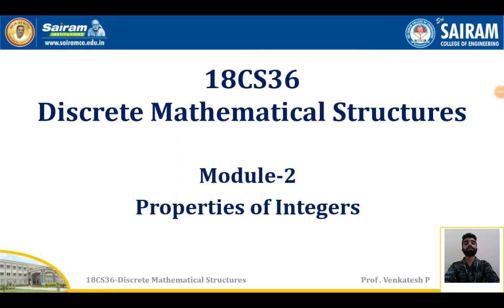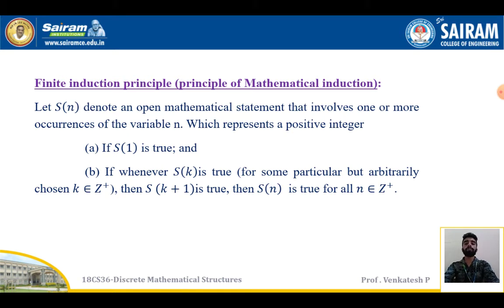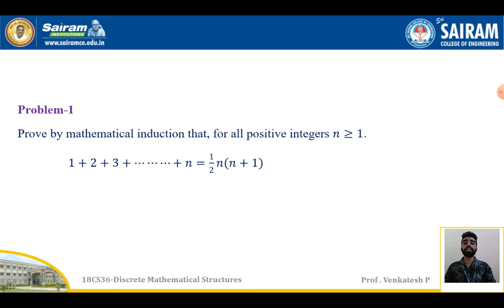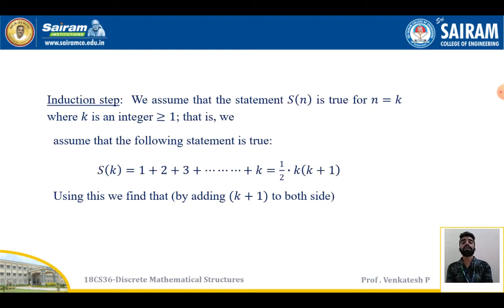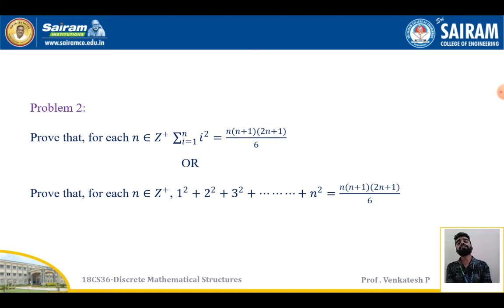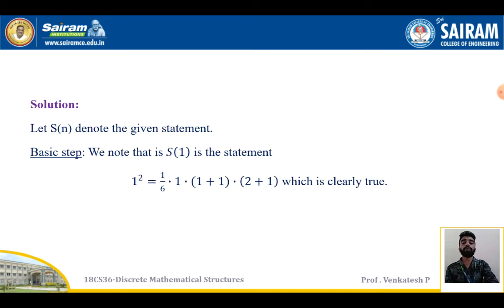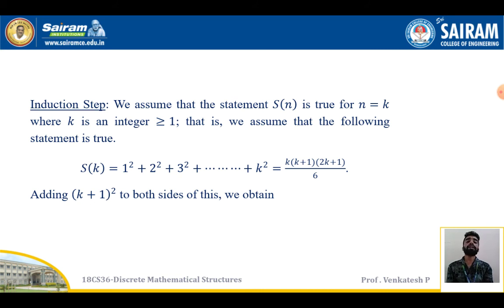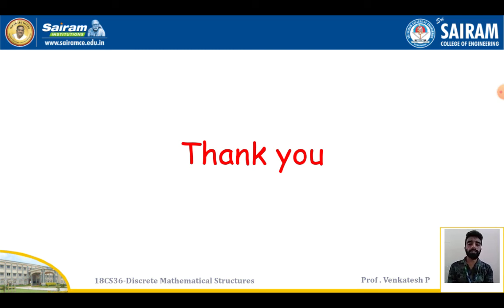Lecture Video_18CS36_Module 2_Mathematical Induction-1_Venkatesh.P